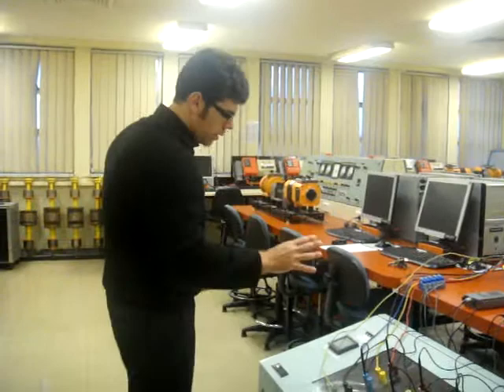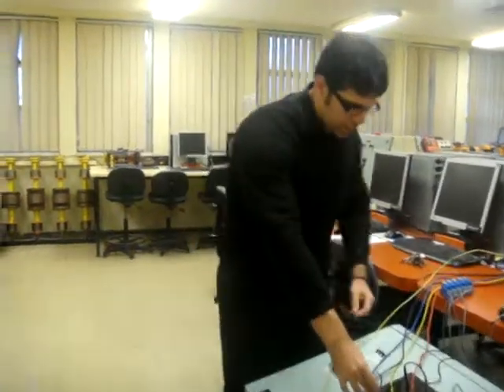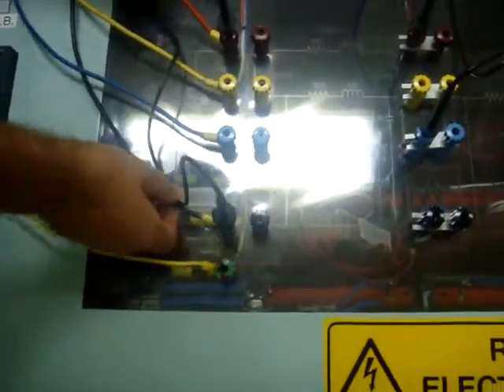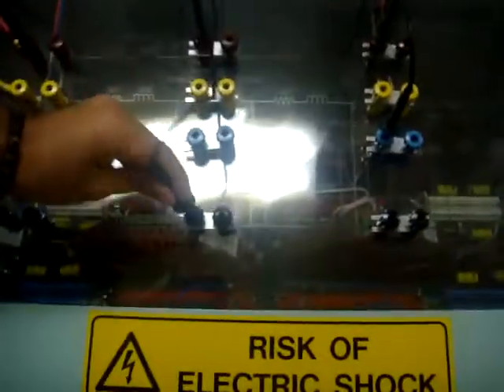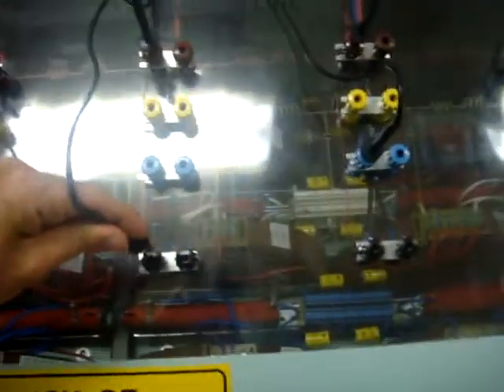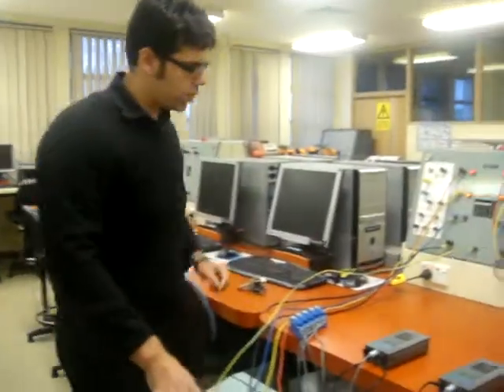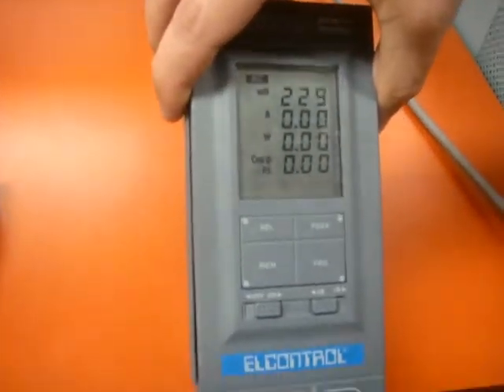Blagojce Stojcevski - Artificial Transmission Line (PART 1 - No load test)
The clip shows the wiring and testing of a 300km Artificial Transmission Line (ATL) which is divided into four 75km segments. The ATL was built at Victoria University, Melbourne, Australia under strict Occupation, Health and Safety guidelines. Part 1 of this clip indicates a no-load test where both the effects of Ferranti and Mutual Coupling are visible.